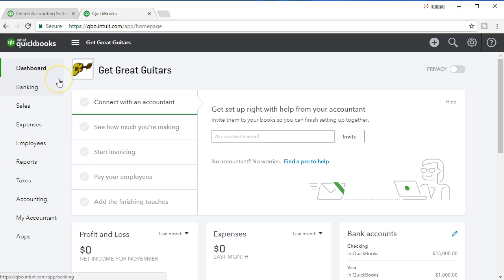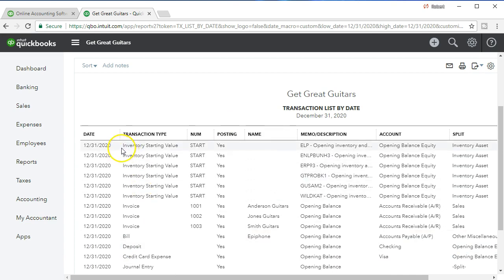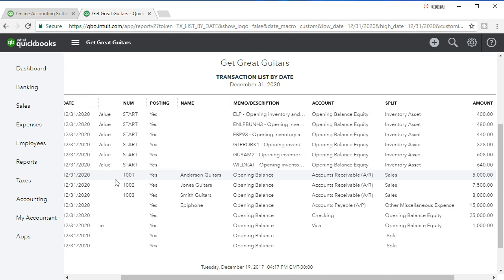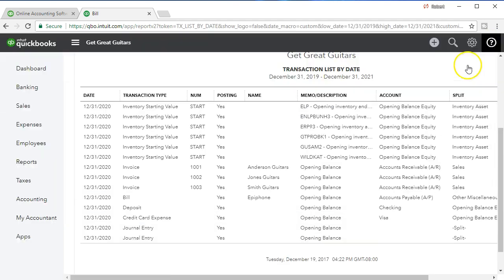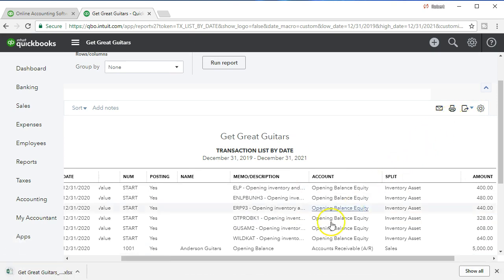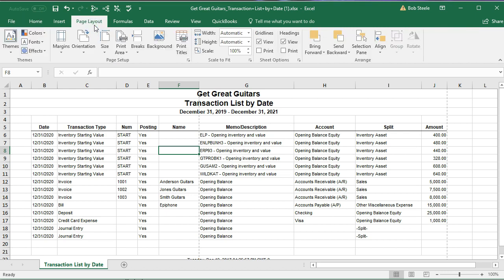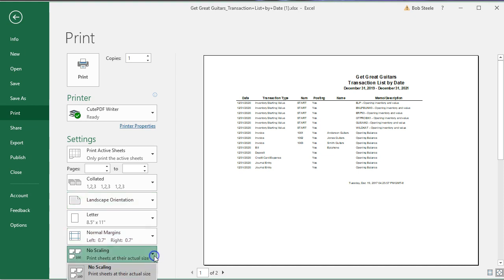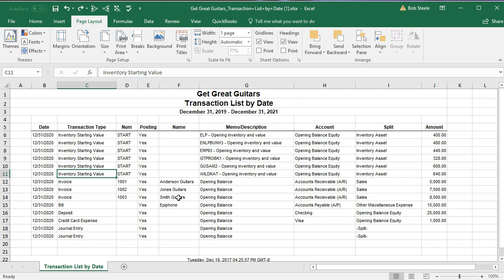QuickBooks Online 6.45 Transaction List by Date 2018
We will generate the transaction list detail report by date in QuickBooks Online 2018 and analize the form.